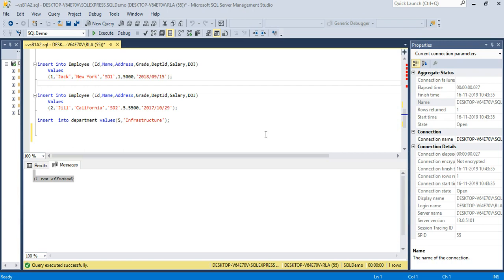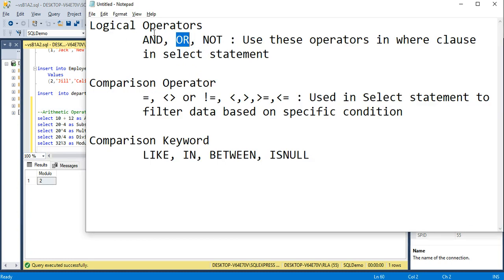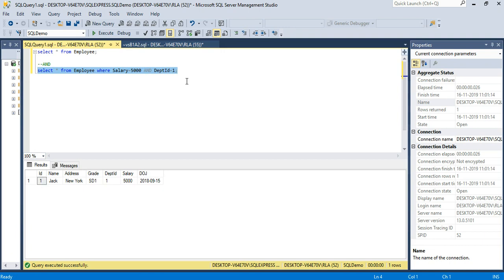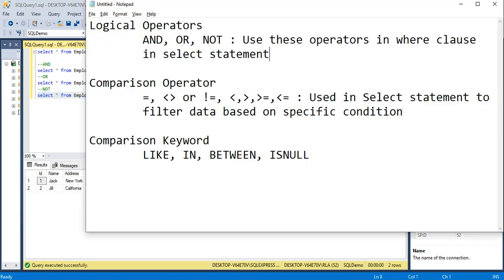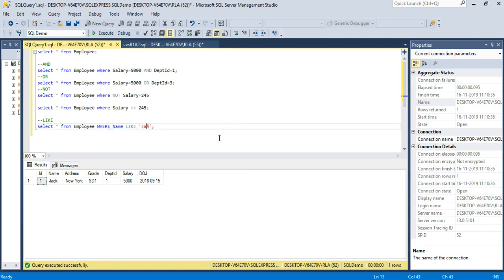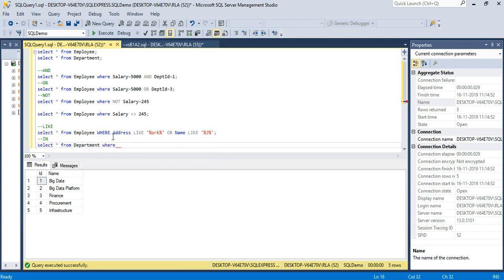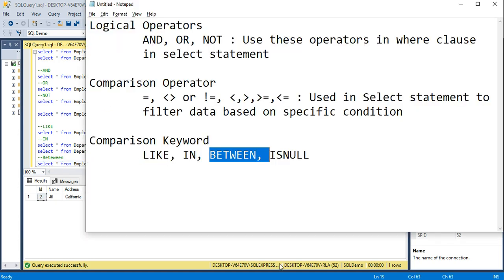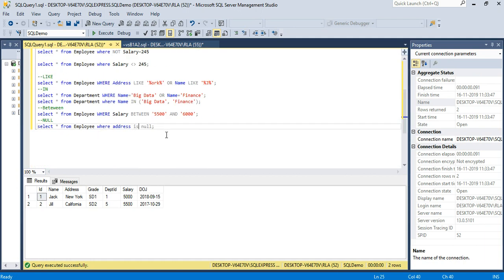SQL Basics (Part-6) - Operators : Logical, Comparison Operator and Keyword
In this video we will go through various operators available in SQL with examples and the operators which we will be discussing in this session are
Numeric, DateTime, String and other data types such as blog, binary image etc.